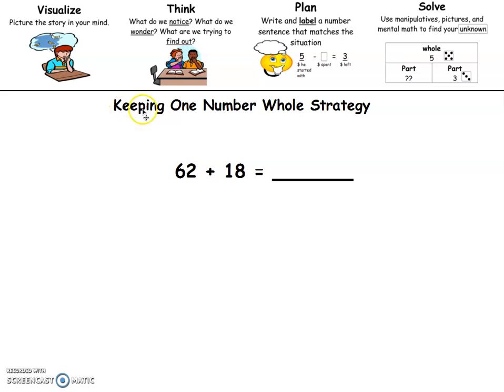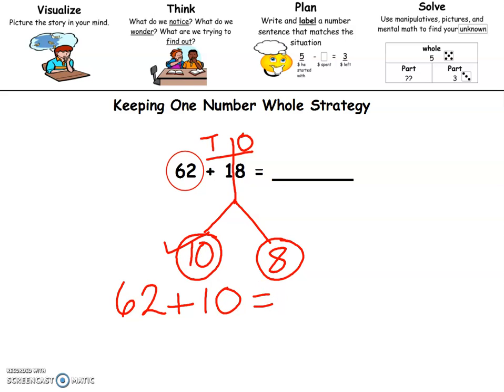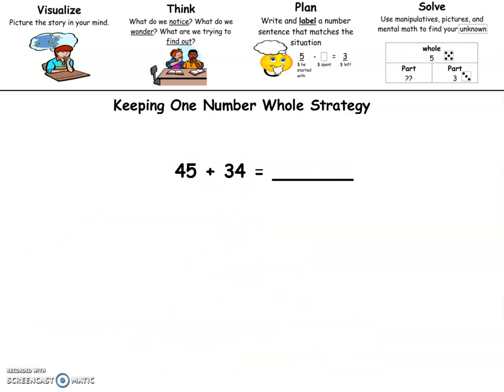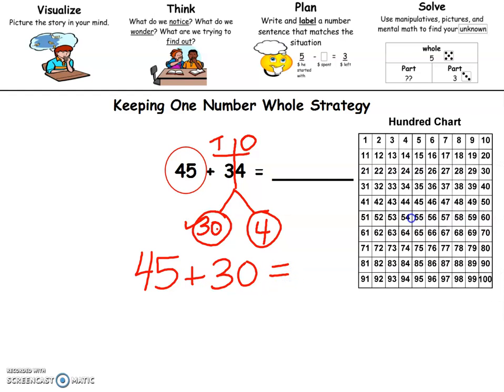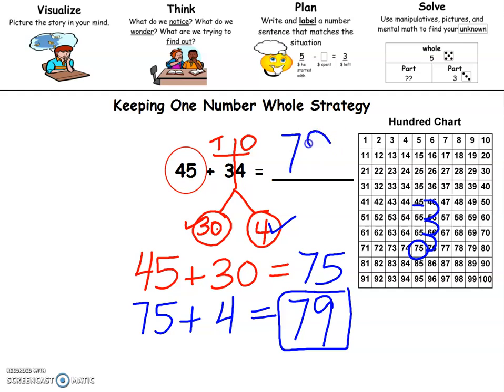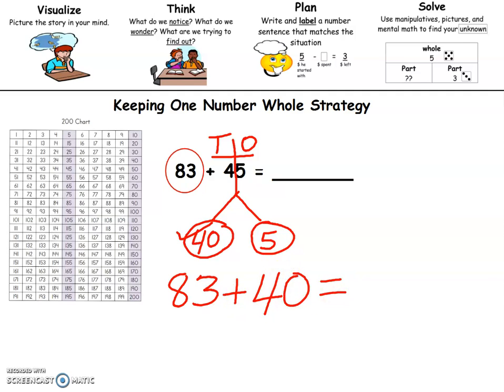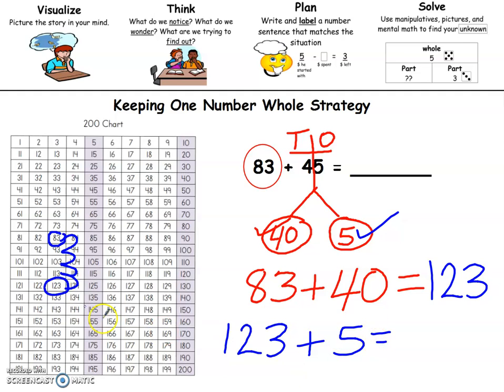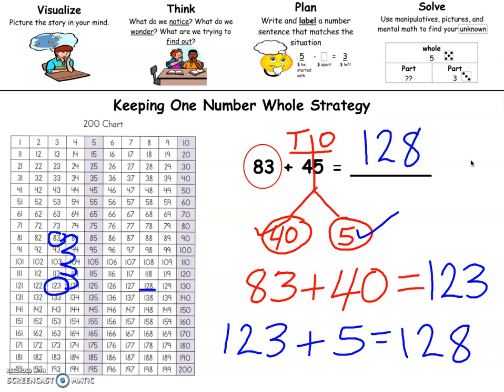Keeping One Number Whole Practice #2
This is a new strategy that continues to use our understanding of place value but keeps one number whole, while decomposing the second number (into groups of tens and ones).